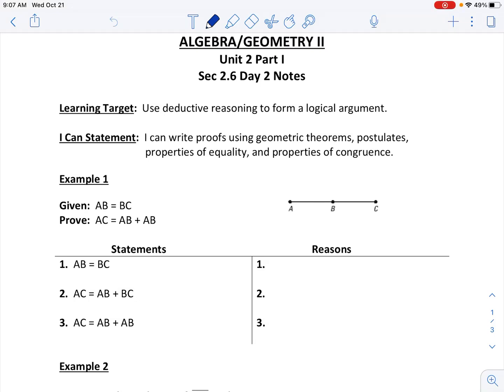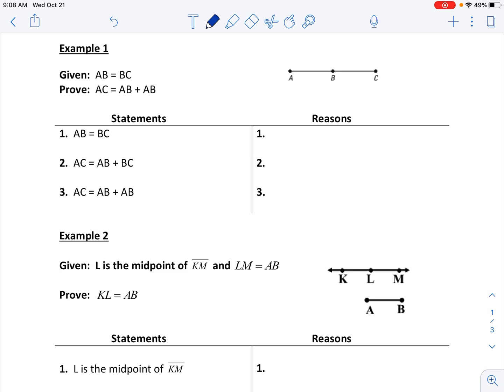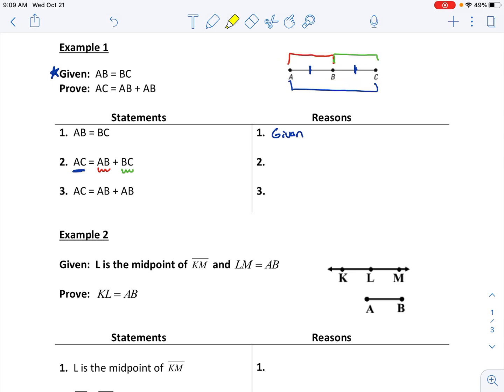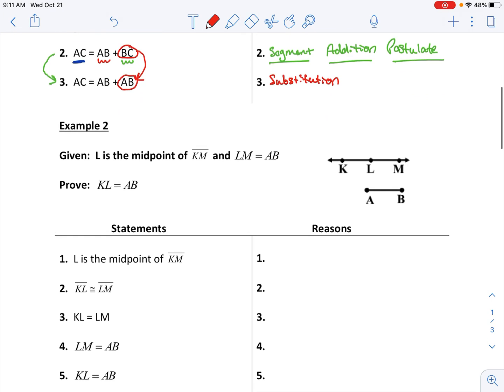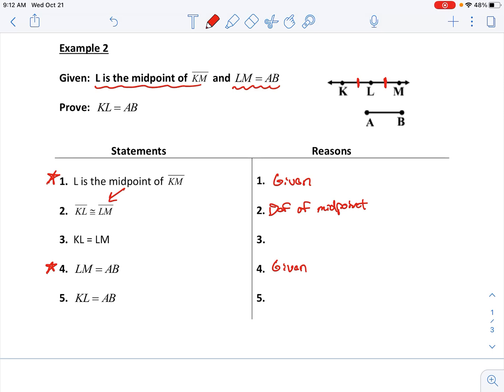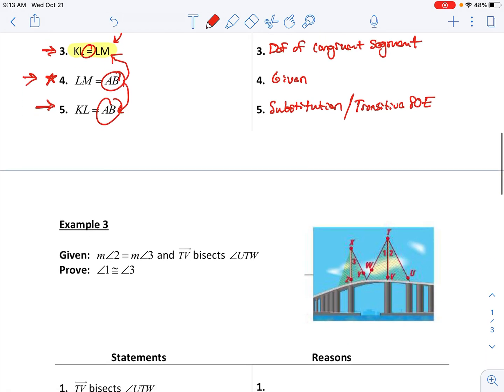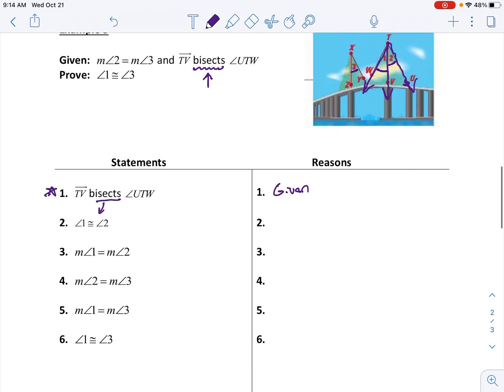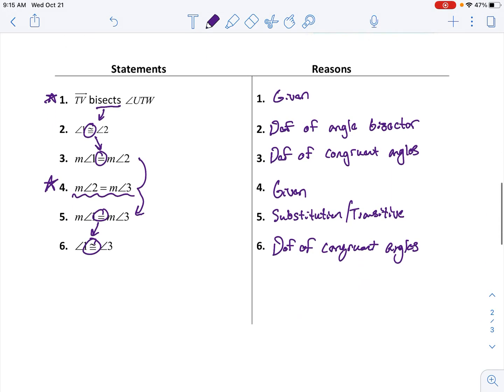Algebra/Geometry II | Sec 2.6 Day 2 Notes | Prove Statements about Segments and Angles